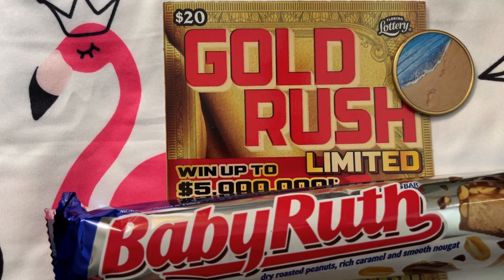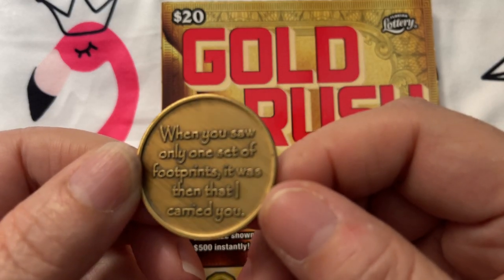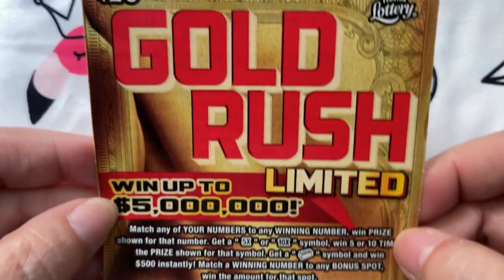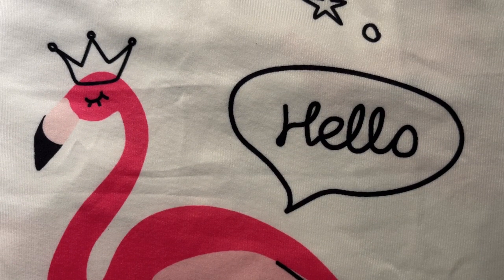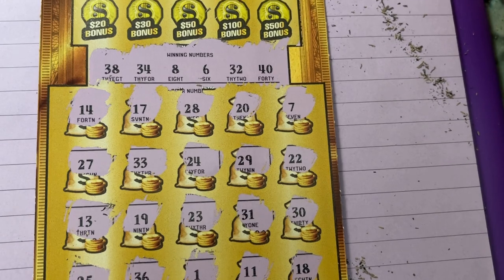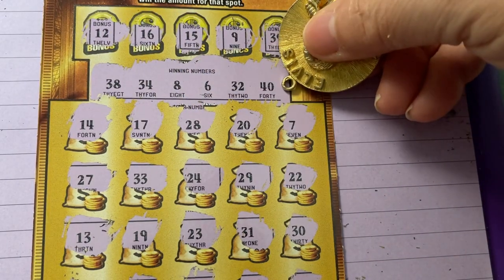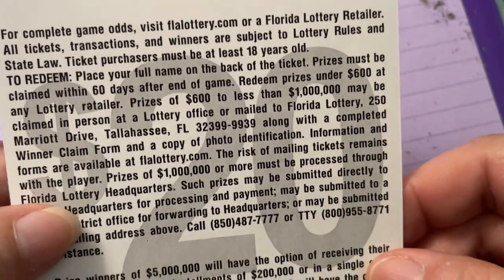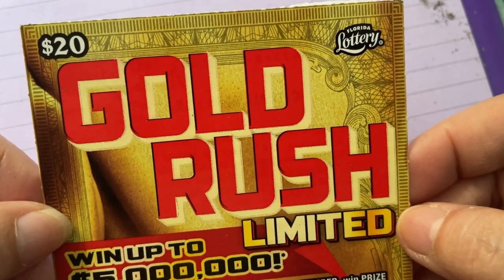FL Gold Rush Ticket 26 with Kitty!